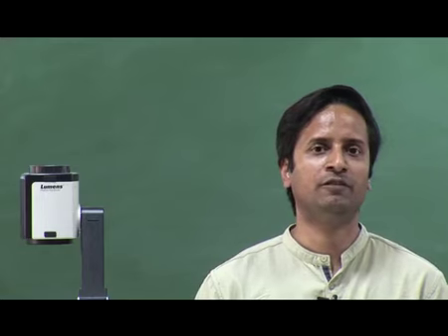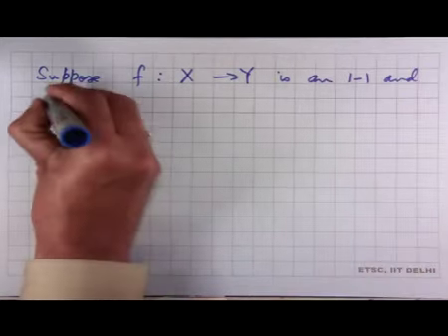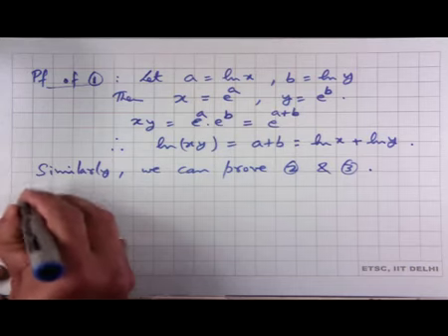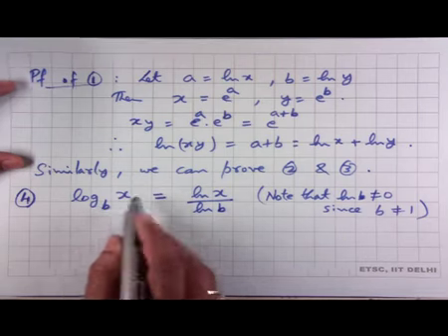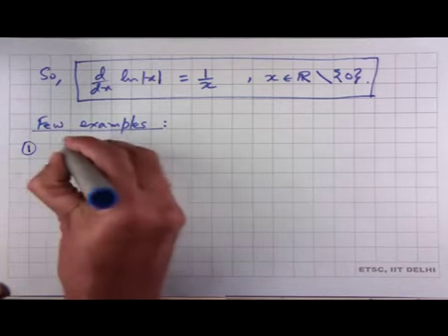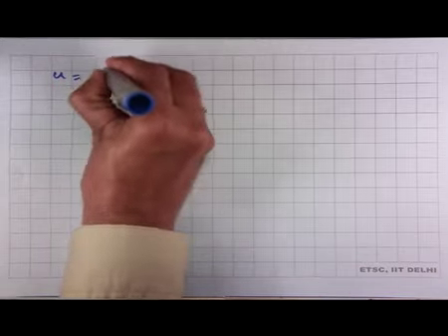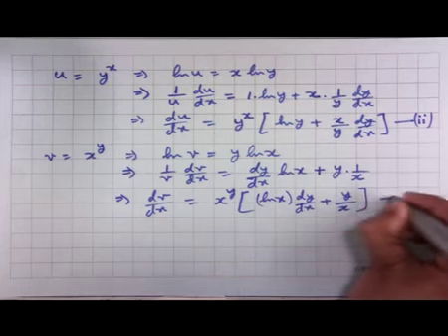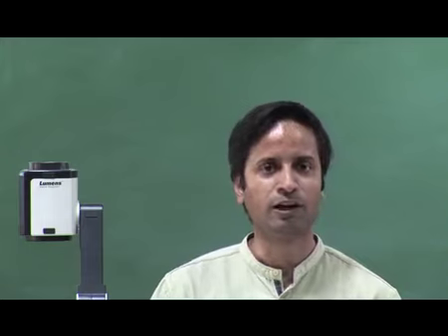Mathematics Class 12 Unit 06 Chapter 04 Derivatives L 4/12